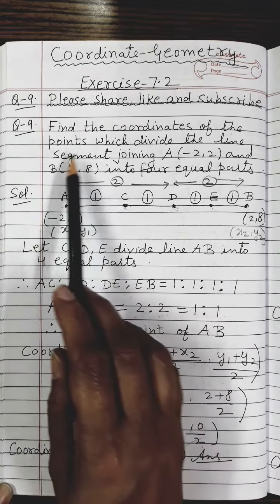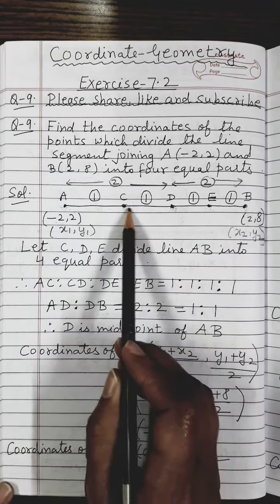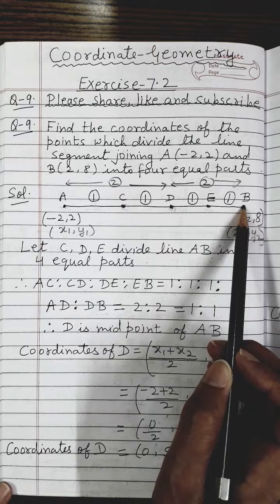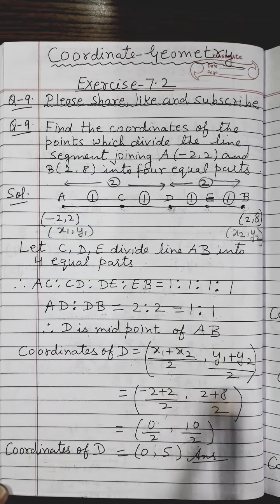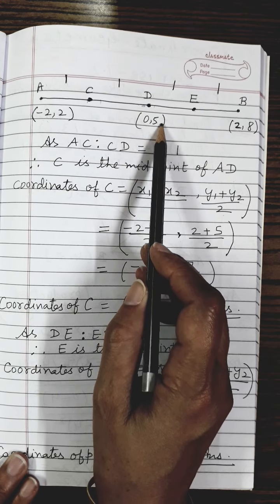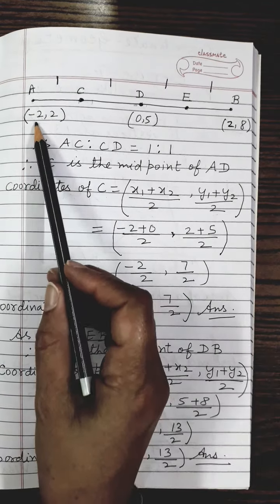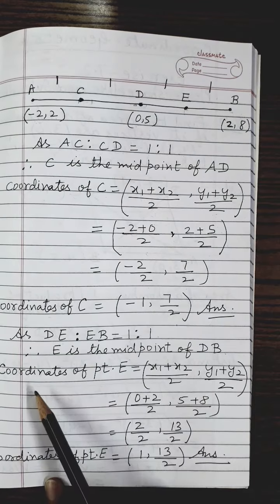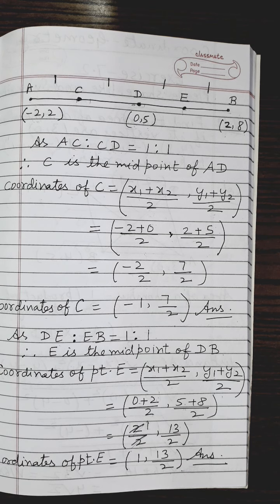Coordinate Geometry Class10 Maths CBSE/Exercise-7.2 Question-9 NCERT Chapter-7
Hello everyone! I am Priya Gulati Ma'am

Coordinate Geometry Class10 CBSE Maths Chapter-7 Exercise-7.2 Question-9 NCERT

Coordinate Geometry Class10 CBSE Maths Chapter-7

Maths Class10 Chapter-7 CBSE Coordinate Geometry

Coordinate Geometry Exercise-7.2 Question-9 Chapter-7 Maths NCERT

How to find coordinates of the points which divides the line segment joining two given points into four equal parts

How to use mid point formula to do this question

Channel link:-